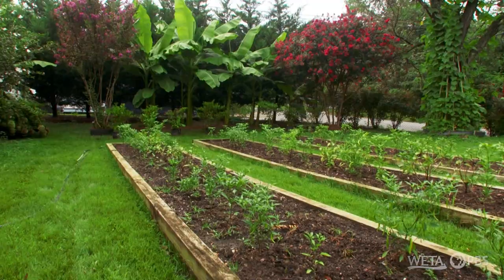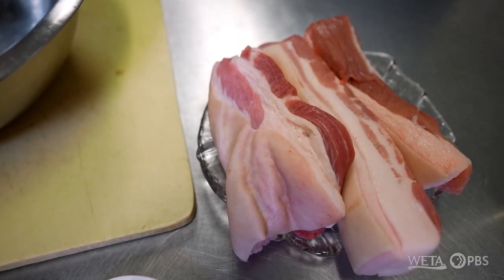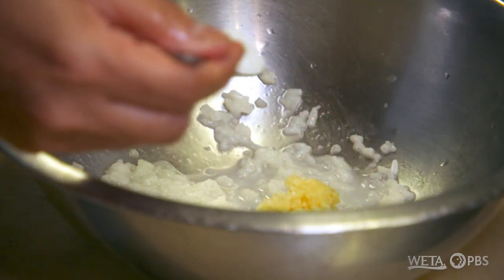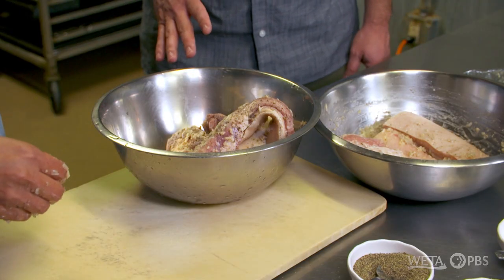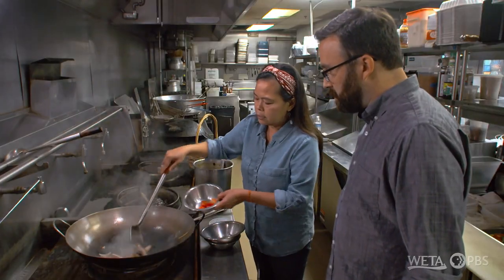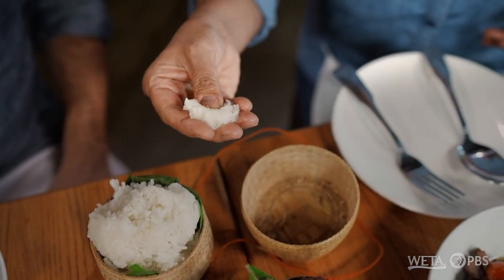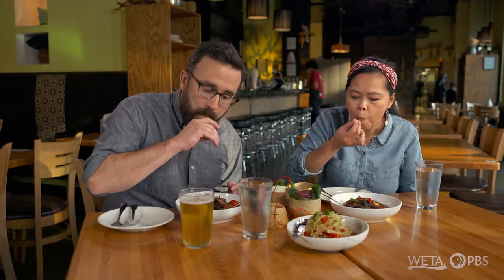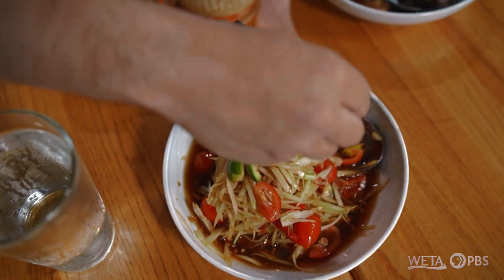At THIP KHAO, Homegrown Chilies and Fermented Pork Are the Keys to Muu Som | Signature Dish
Discover the vibrant flavors of Southeast Asian cuisine in Washington, DC as Seth Tillman heads to Lao restaurant Thip Khao. Chef Seng Luangranth helps explore the rich traditions of Lao cuisine and the art of fermentation. From the fiery bird's eye chilies — homegrown in Chef Seng's Northern Virginia garden — to the tantalizing fermented pork belly, each ingredient tells a unique story of Lao culture and innovation.  Back at Thip Khao in DC's Columbia Heights neighborhood, Chef Seng showcases her expertise by cooking up Muu Som, a delectable dish bursting with ginger, onion, mushrooms, tomatoes, garden-fresh chilies, and the complex flavor of fermented pork. To complete the experience, Seth learns how to eat Muu Som with sticky rice, creating a perfect balance of flavors. Thanks to homegrown chilies and fermented pork, Seth gets to experience true Lao cuisine in a Washington, DC restaurant.